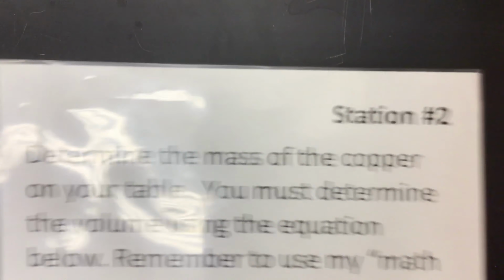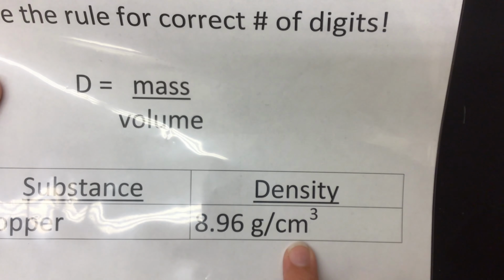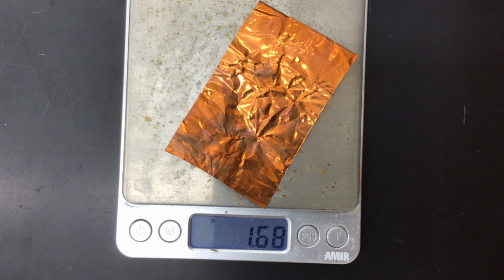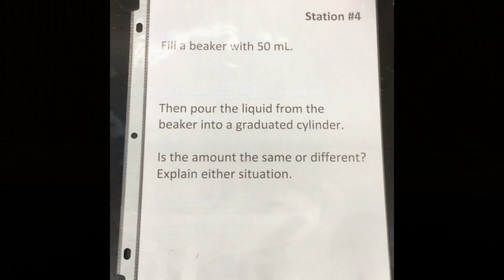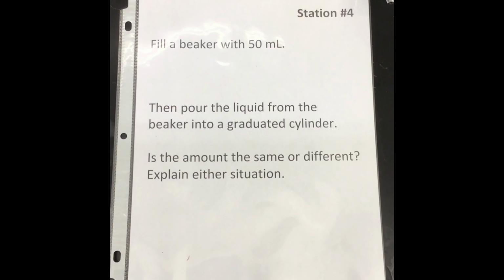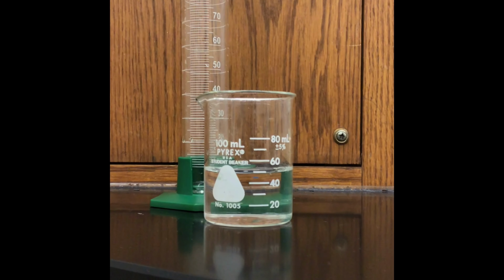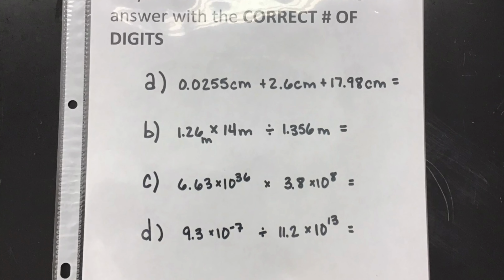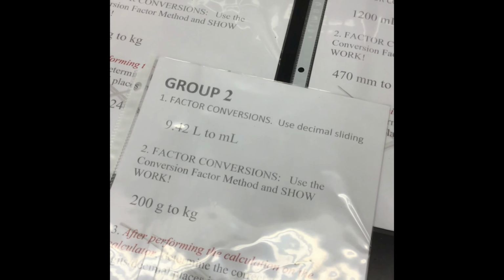Review Stations Virtual Lab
This was recorded on September 9, 2020. This is to be used as the Review Stations Lab for those who are 100% Virtual.
The handout can be found under Modules Unit 1